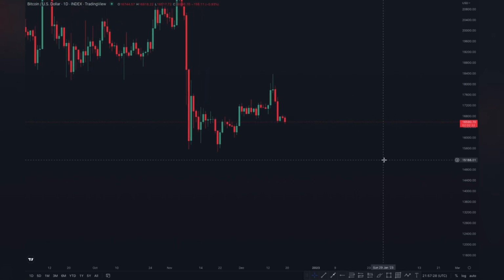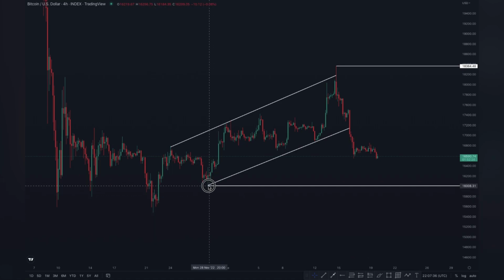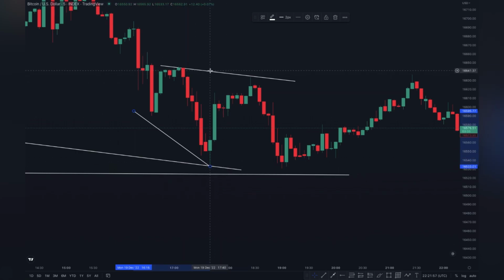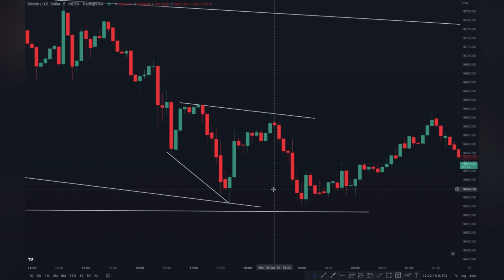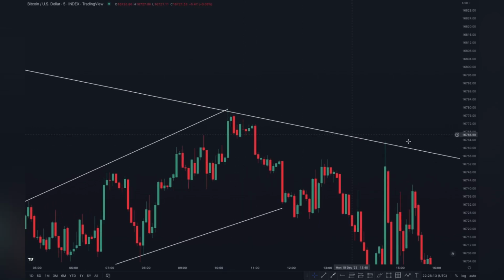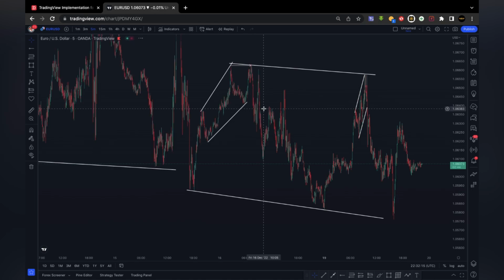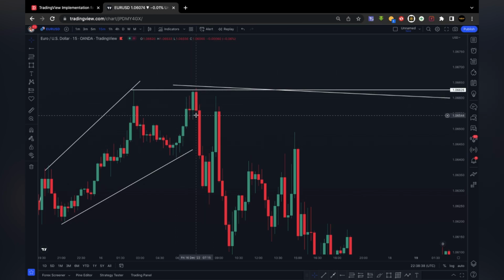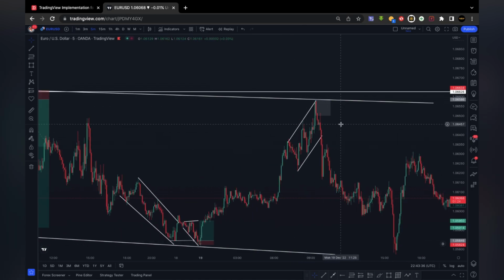Trendline Strategy and Entry Criteria To Make Your Trading Profitable In 2023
This video will teach you more about properly reading the market with trend lines, how to always spot of a clear and clean trend, how to cater for the current and accurate price patterns and finally how to execute or take trades with confidence and comfort using the entry criteria we teach in this video.
Trend lines are lines drawn on the charts, connecting swing highs and swing lows.
This tool is used by technical analysts to predict pivotal or significant turning points in the market which provides trading opportunities.

Stay Highest!!!